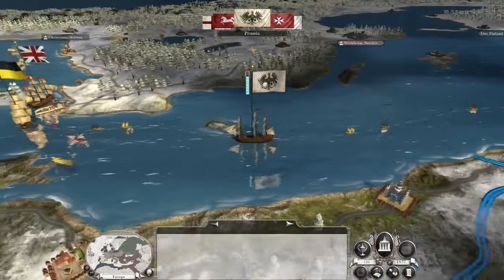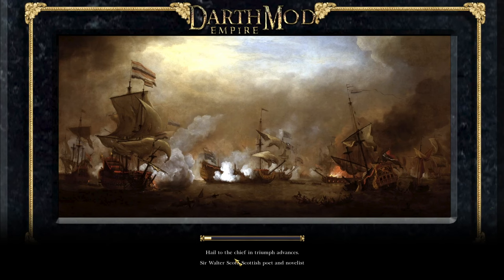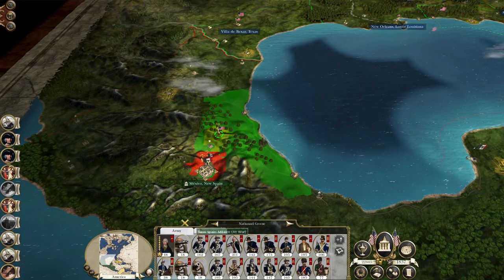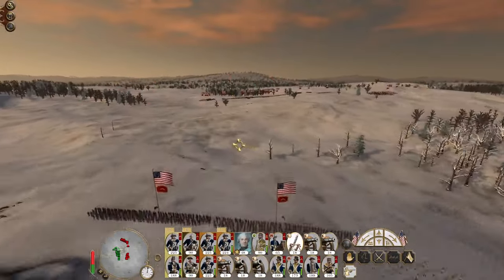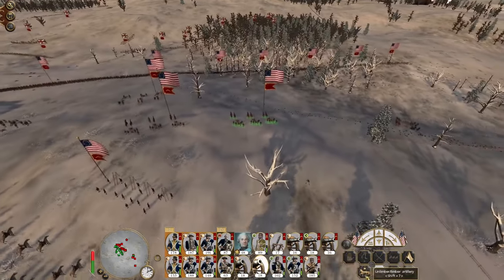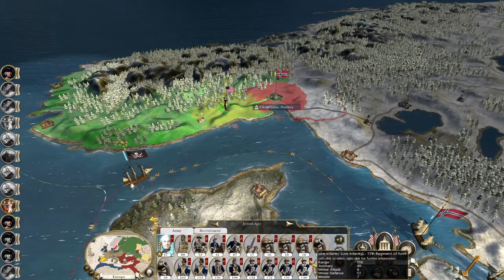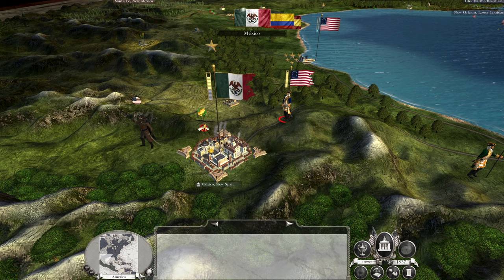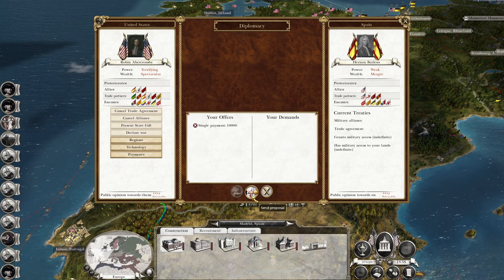United States R2 #23 - Empire Total War: DM - Multiple Victories!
Hey guys, welcome to the next episode of my Empire Total War Lets Play as the USA - in this episode we fight multiple battles on land and at sea! To victory!